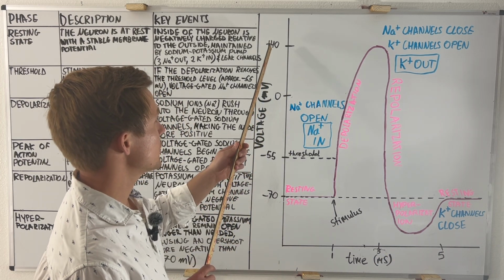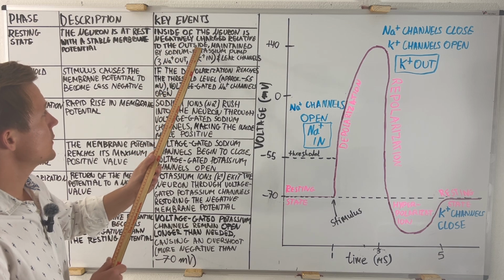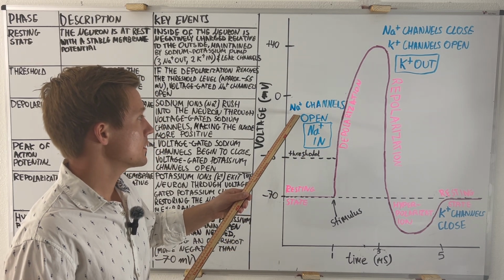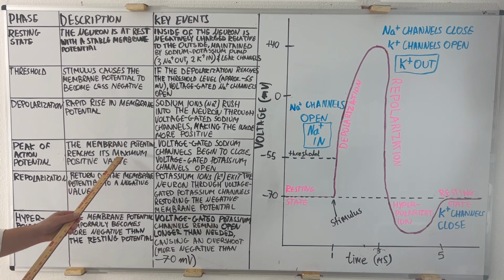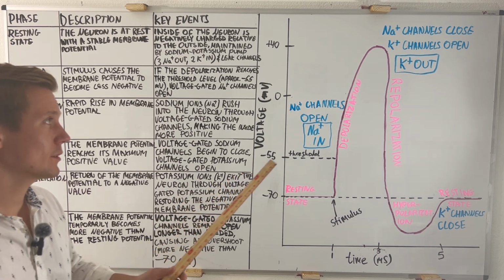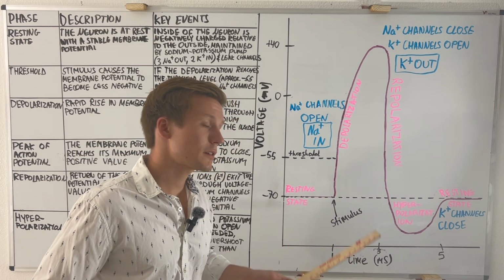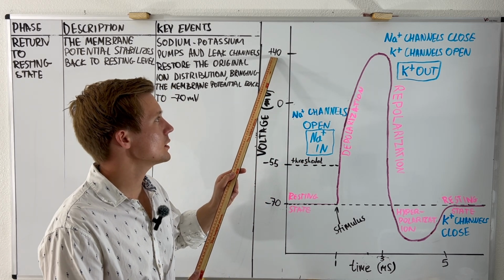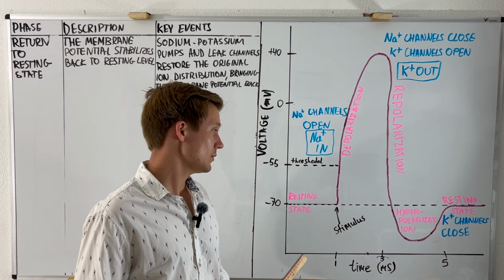Action Potential Graph Explained Step-by-Step with Each Phase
Want to finally master action potentials? In this video, I break down the action potential graph step by step, explaining each phase—from resting membrane potential to depolarization, repolarization, and hyperpolarization.

If you're a pre-med, biology student, preparing for the MCAT, or just curious about neuroscience, this guide makes it easy to follow and understand—without the confusing jargon.

🔬 Perfect for:
✔ Biology & Neuroscience Students
✔ Pre-Meds & MCAT Prep
✔ Anyone Curious About How Neurons Fire

🎥 Watch now and finally make sense of the action potential graph!